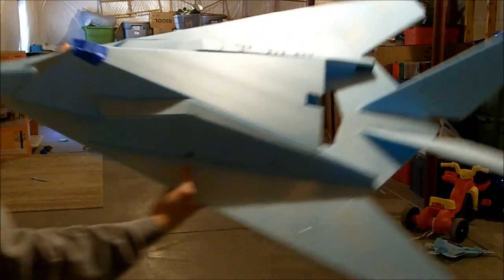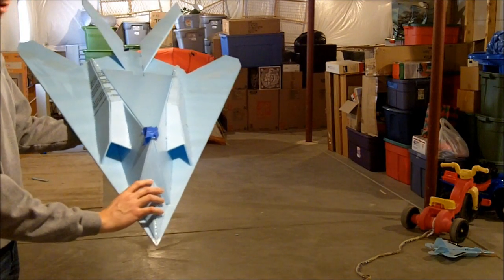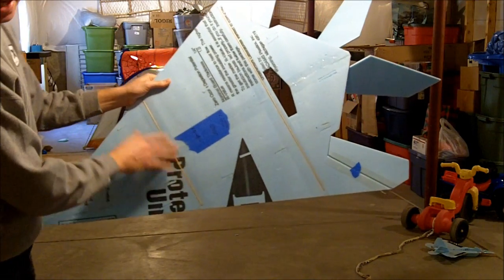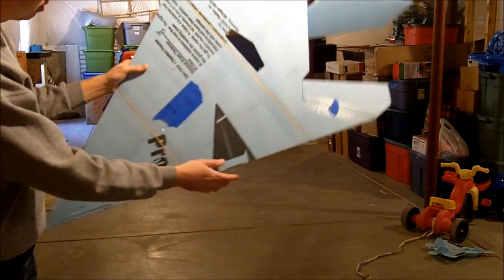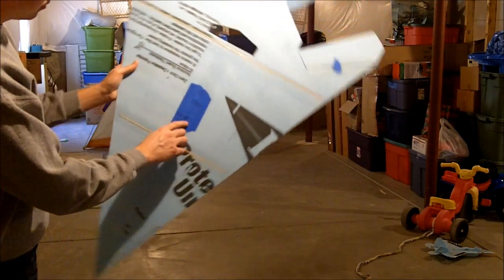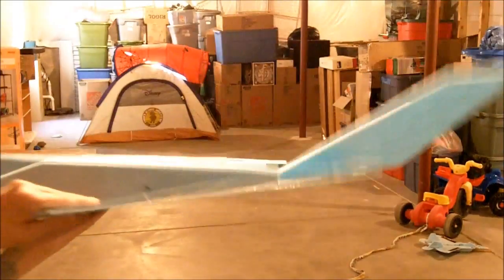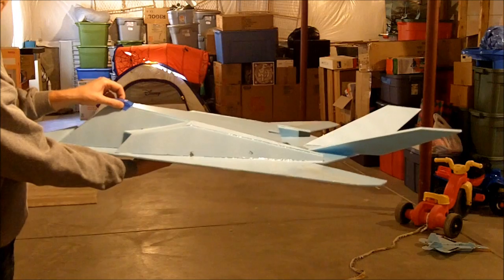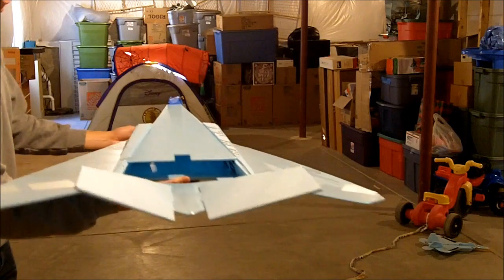RCPowers.com F117 v2 Build (01-02-2011)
Weighs in at 9.5 ounces with an added 32 grams of weight to put the CG at 2" behind the planned CG, which sustains level flight.  Actual weight without electronics is about 8.7 ounces, assuming the extra weight will come from the battery pack in the end.